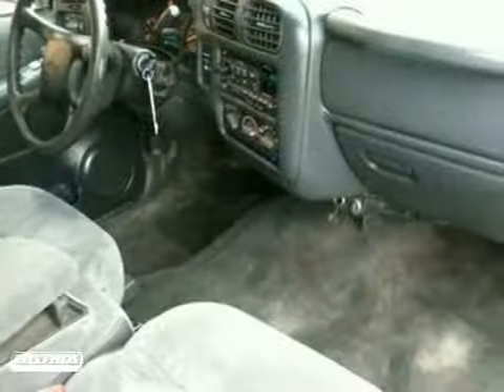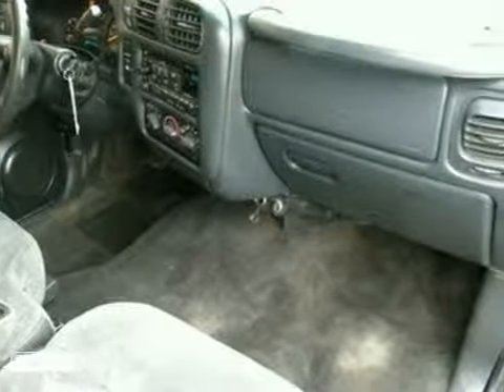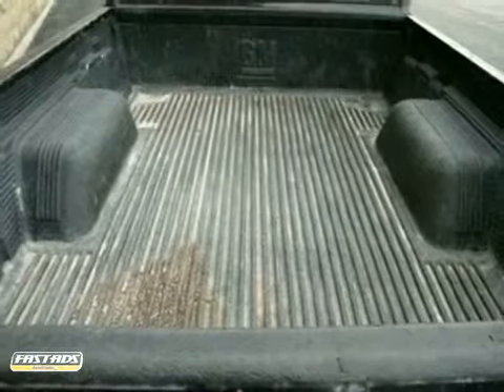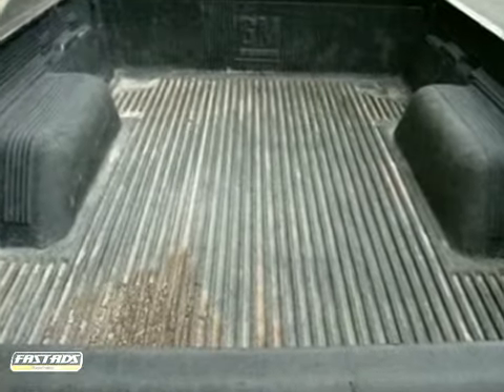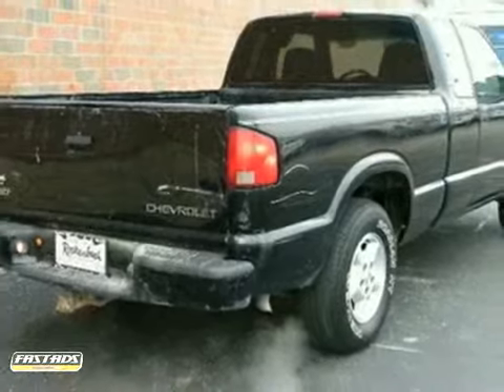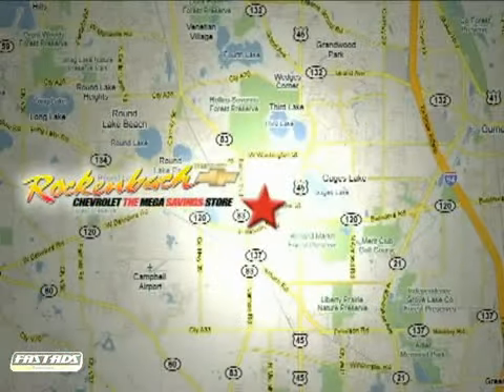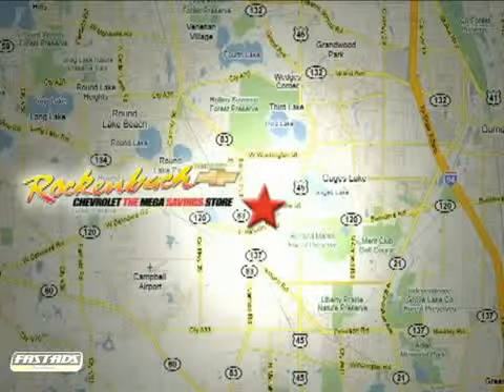2001 Chevrolet S-10 2110299A in Grayslake IL Schaumburg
SOLD - If you are looking for real value on a great used car, Rockenbach Chevrolet invites you to come in and test drive this 2001 Chevrolet S-10, stock# 2110299A. We are conveniently located near Grayslake IL Schaumburg, IL and known for our great selection, reliability and quality. Come take a look at this 2001 Chevrolet S-10 today.

Rockenbach Chevrolet
1000 E Belvidere Road
Grayslake IL Schaumburg IL, 60030